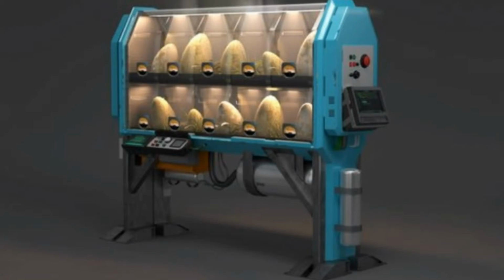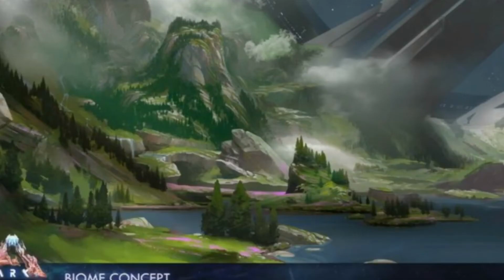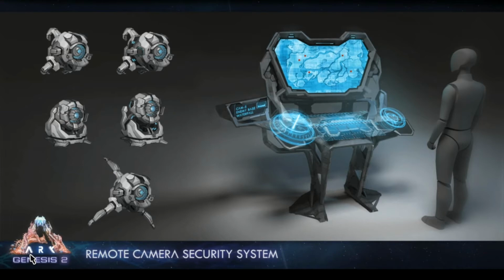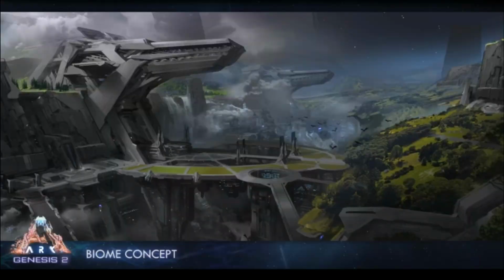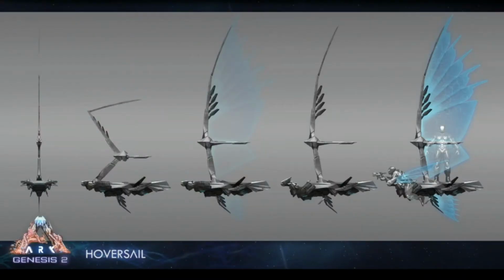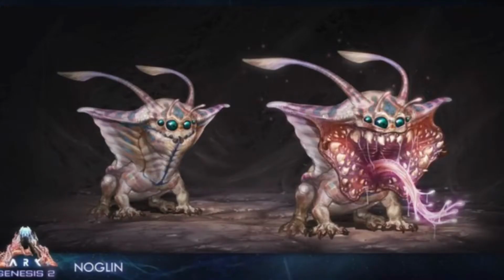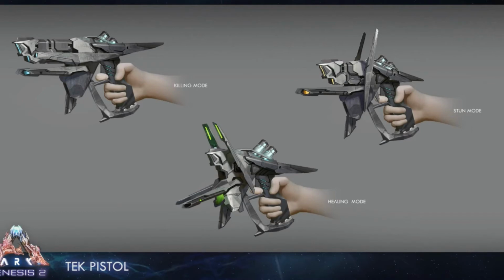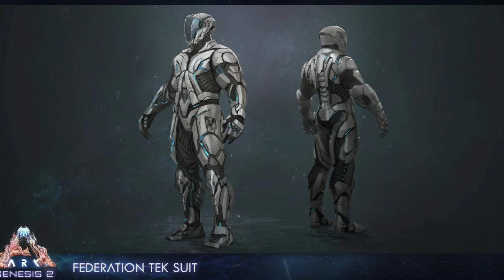Live Event Summary, Everything you need to know about Genesis part 2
Ark genesis part 2 everything you need to know about the extra life 24 hour livestream every new biome creature item and more in this video